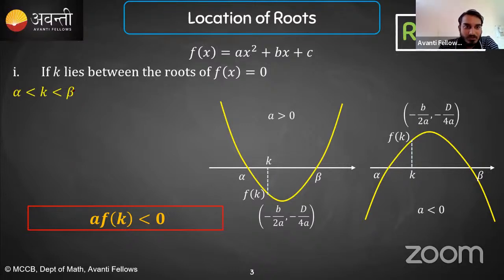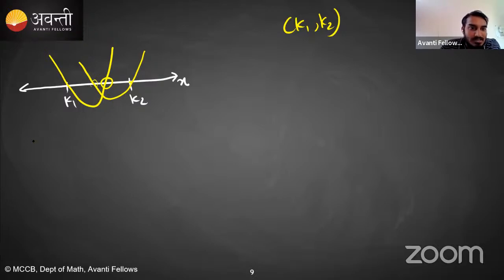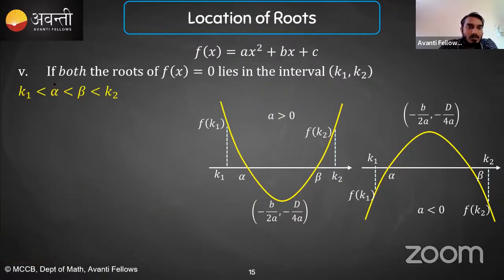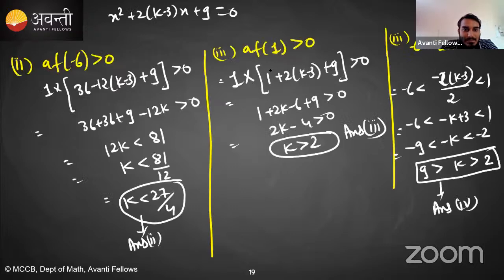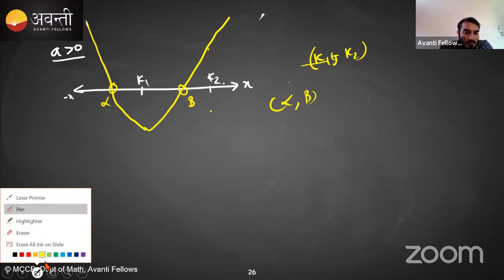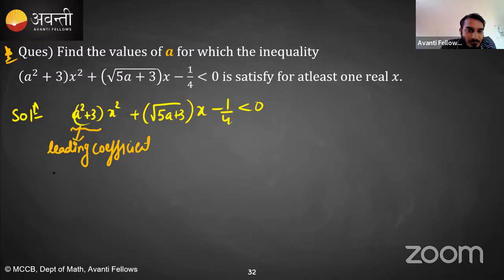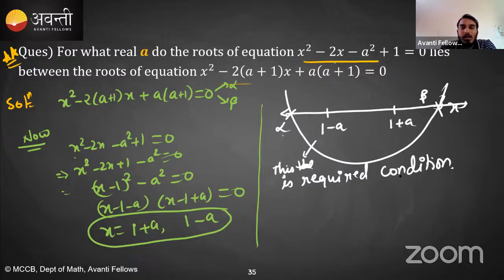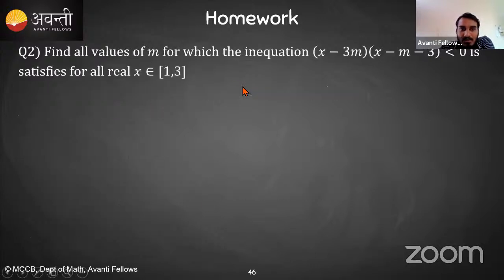[27th January] Maths 11th_Quadratic Equation_L6